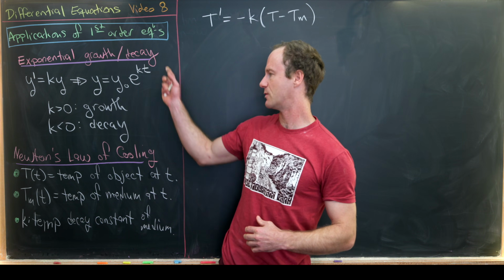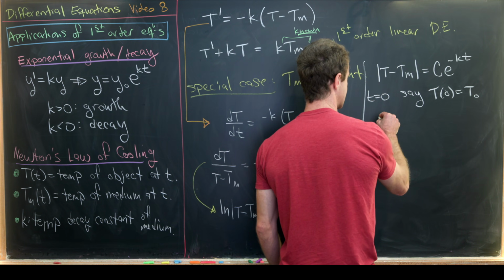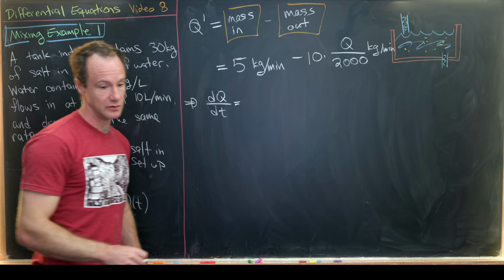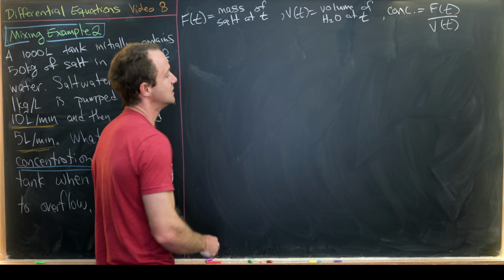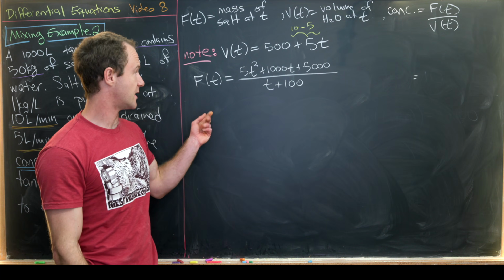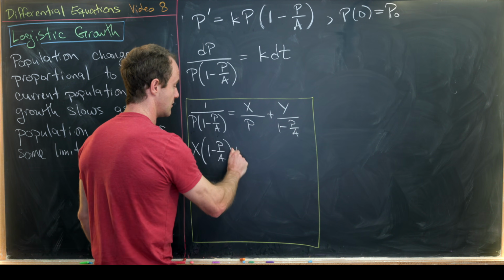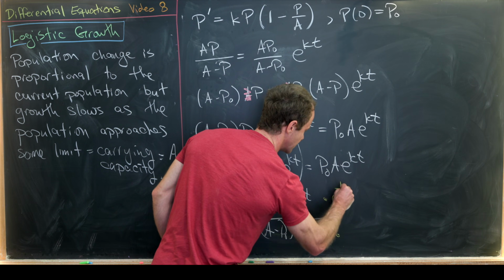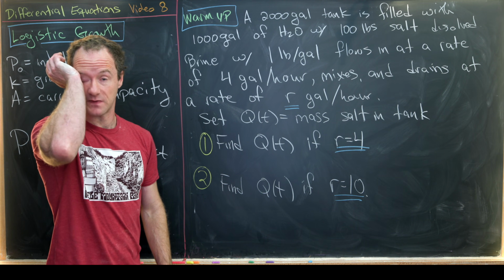Applications of first order equations -- differential equations 8